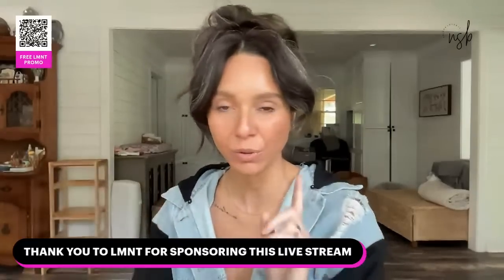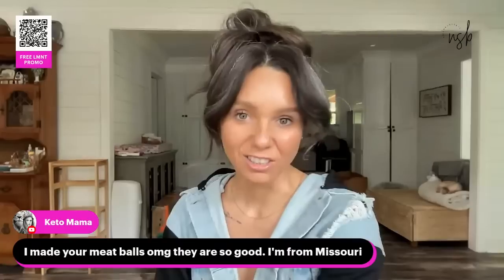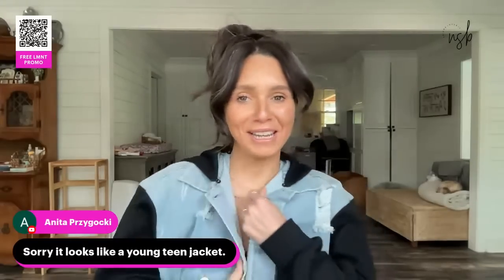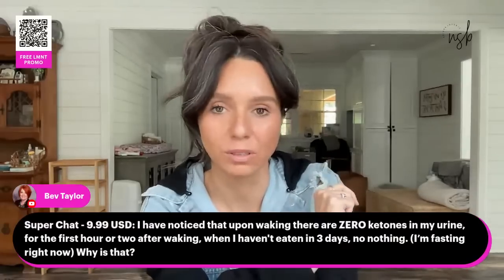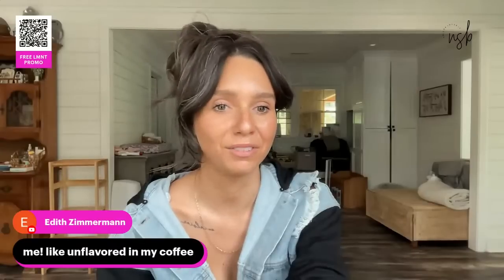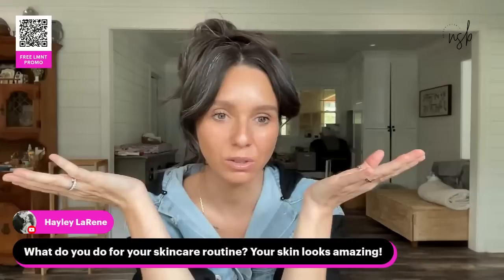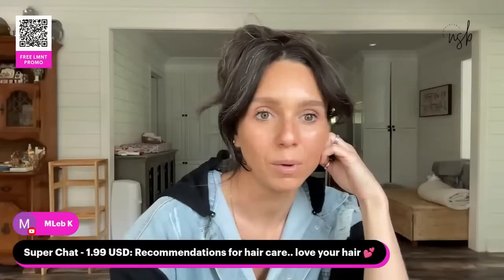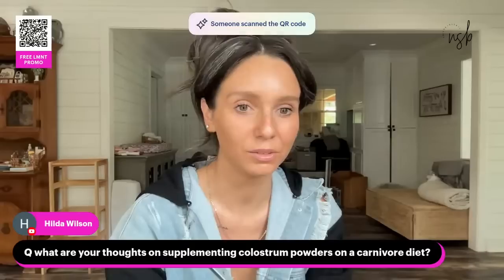Ask Me Anything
⭐️ Amazon Favorites

⭐️ my favorite Keto Wine : ♡ get an extra bottle of wine for only a penny when you use this
⭐️ Keto Chow (discount already applied)
DRBERRY10